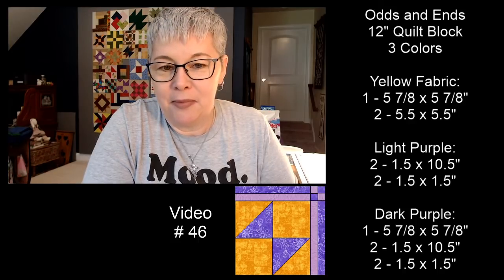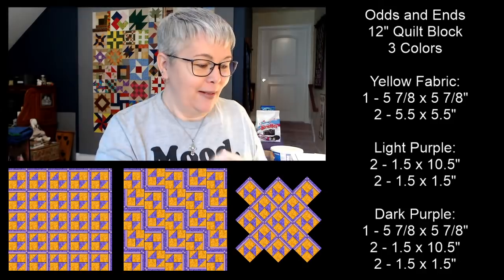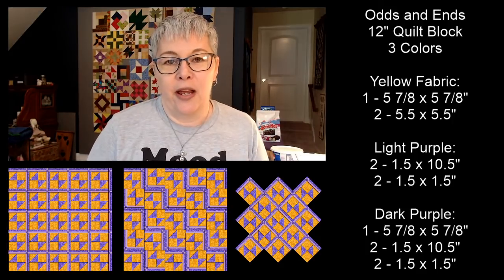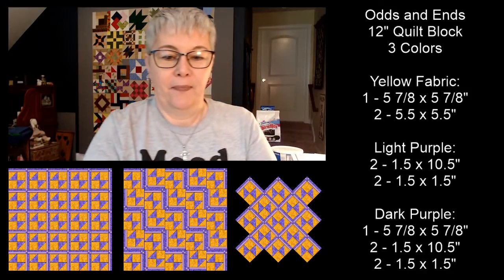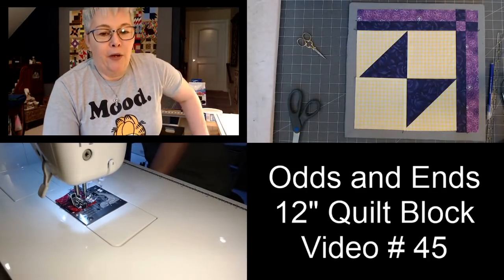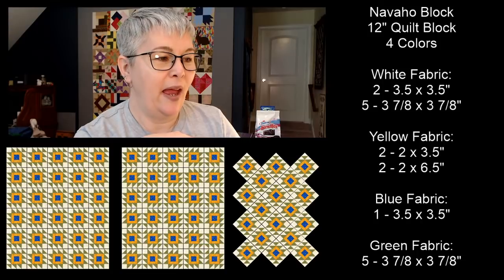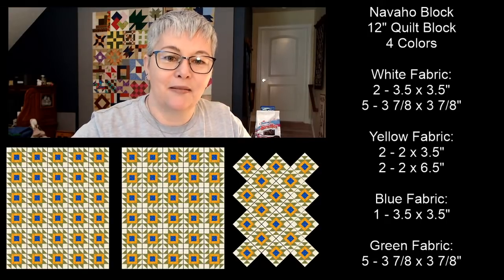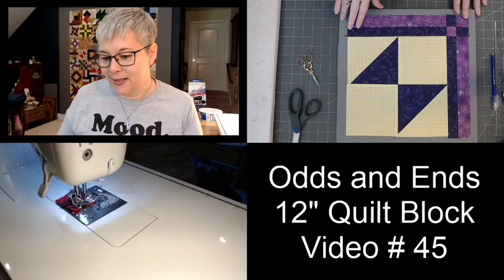Odds and Ends - Traditional Quilt Block Tutorial LIVE - Video # 45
My mission is to be a happy distraction! We're going to make some traditional quilt blocks together and spend some social time with one another. Today we are making the Odds and Ends quilt block.